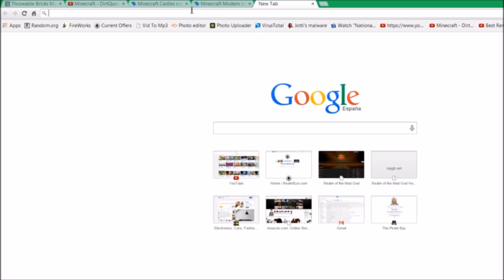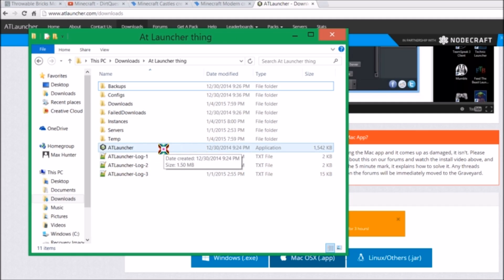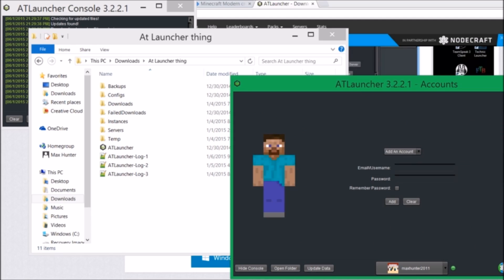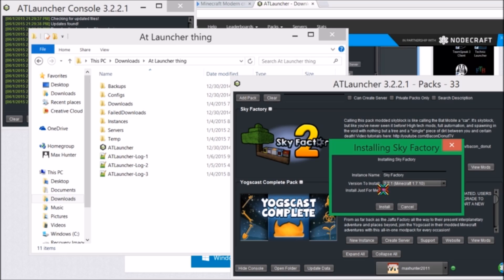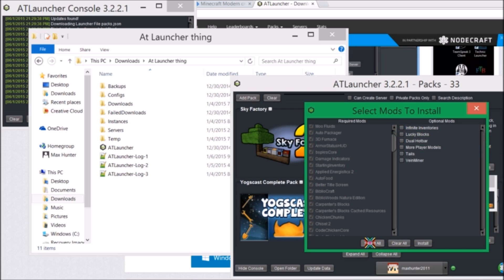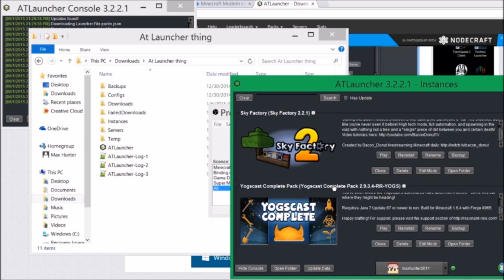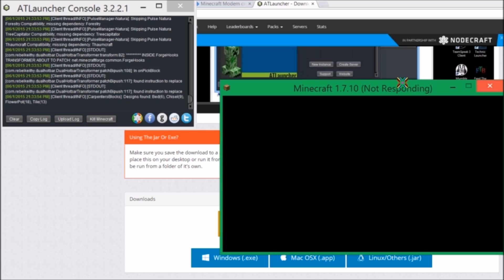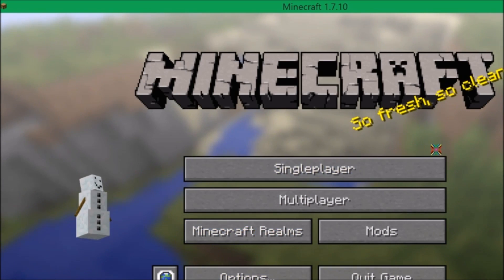How to use the AT Launcher Install And Pack Tutorial HD